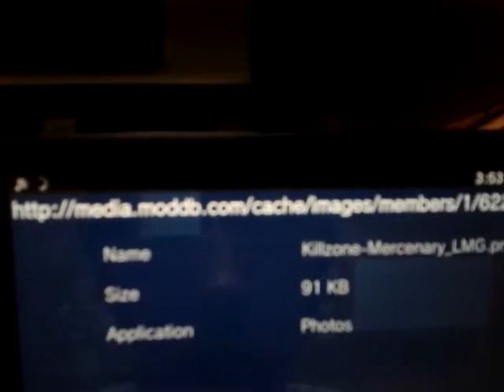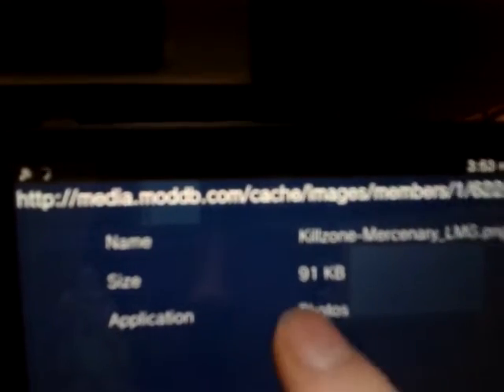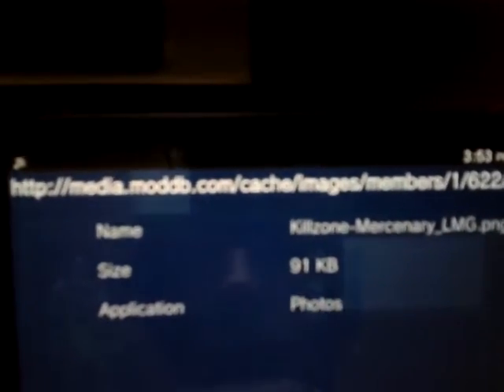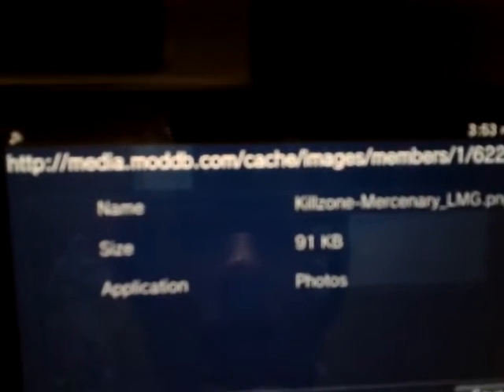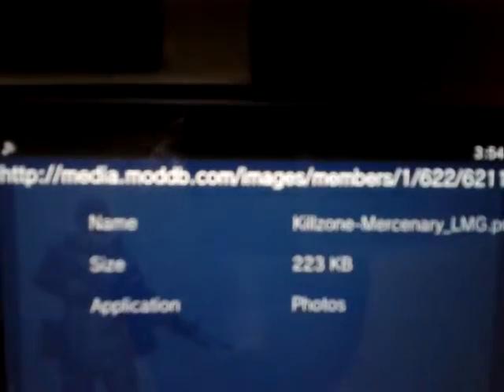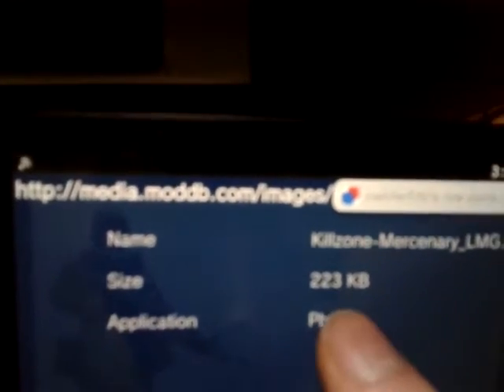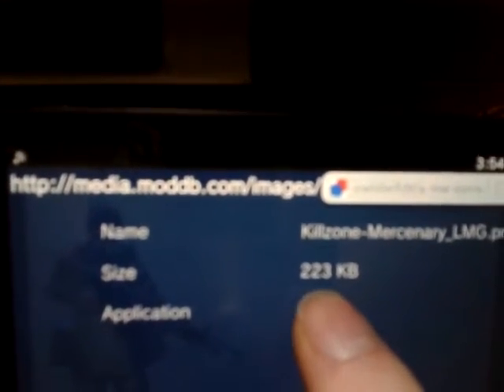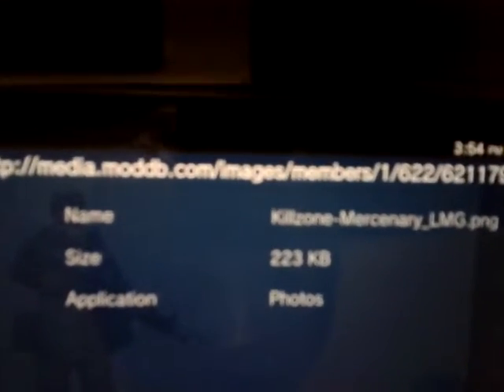Killzone mercenary transparent ps vita themes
There is a link on my Youtube page.
if this dose not work by downloading strait from the PS vita then try downloading the transparent themes on your pc and then transfer the image to PS vita by content manager the PS3 system.the link is below if you are not whaching this though a PS vita system Youtube app.